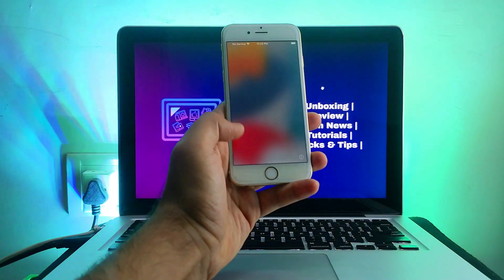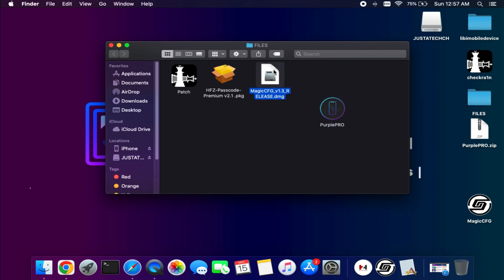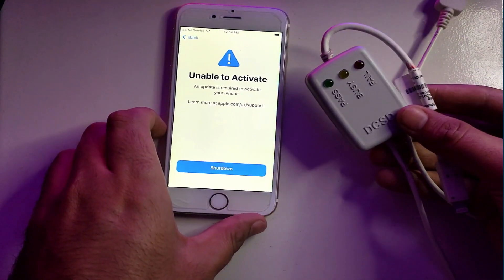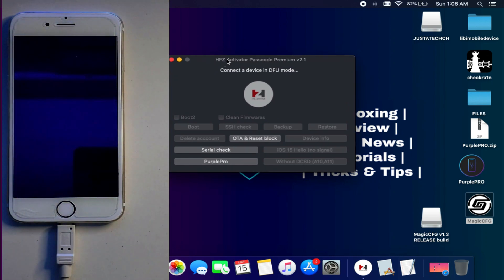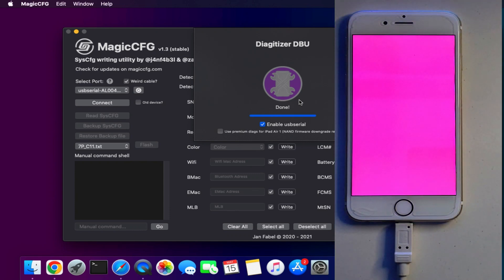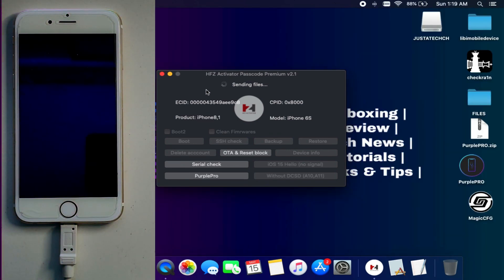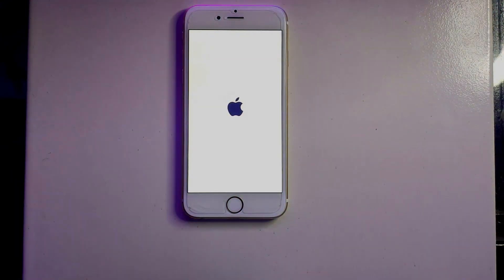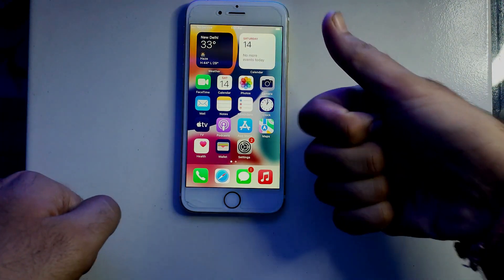🔥 Fix Unable to Activate iPhone/iPad iOS 15 No Checkra1n | Broken Baseband Untethered Bypass iOS 15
By Justatech
By iJustatech
By iamjustatech